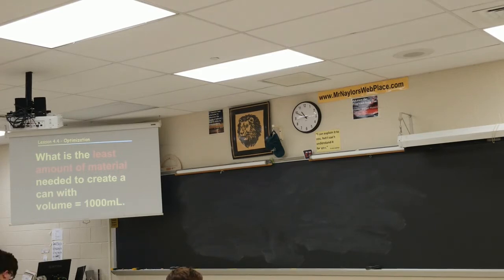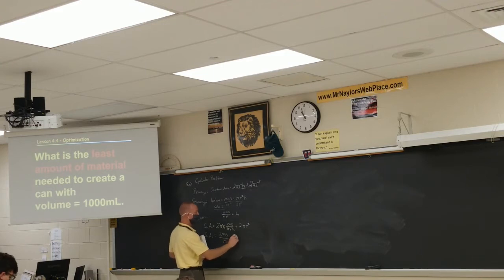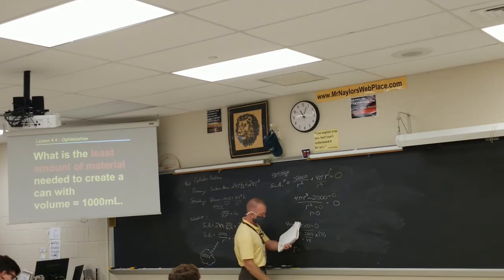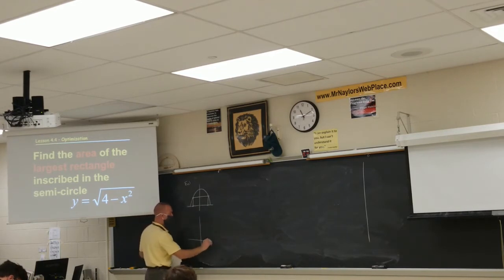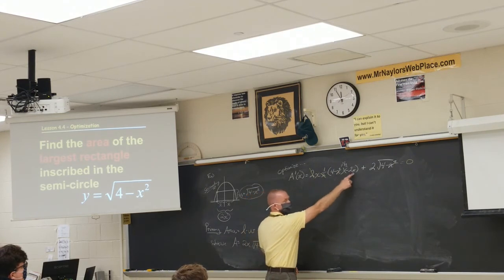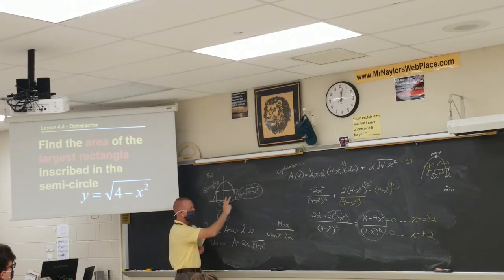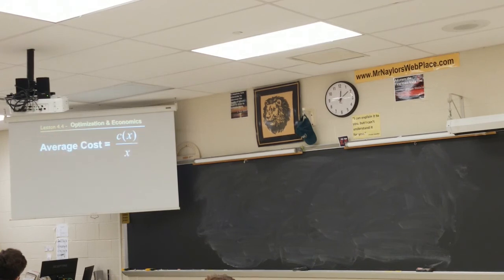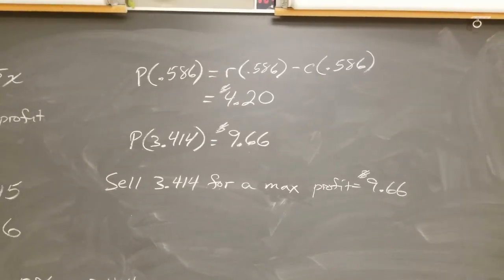Honors Calculus Video 4.4b